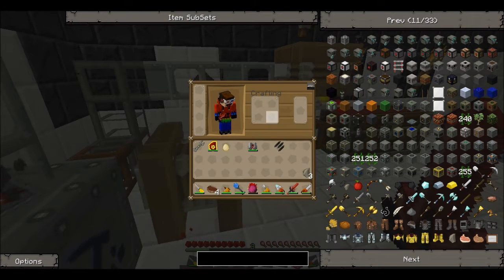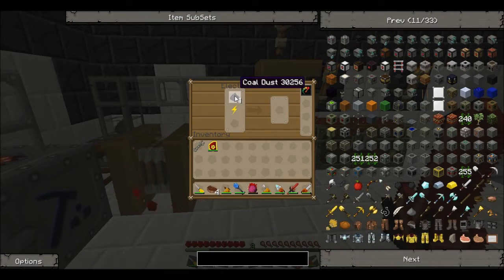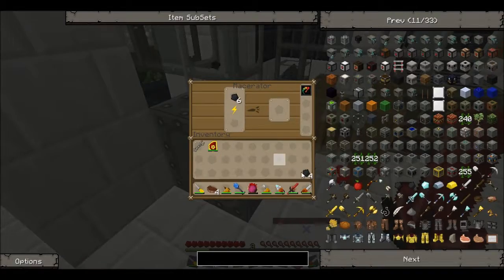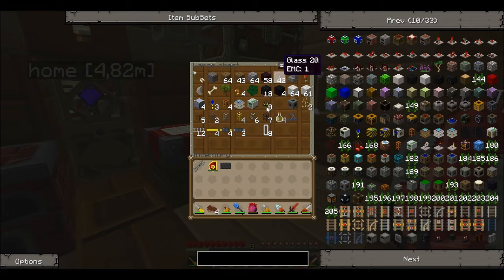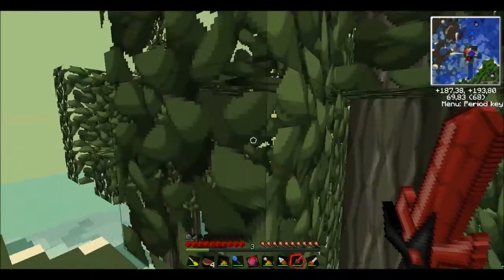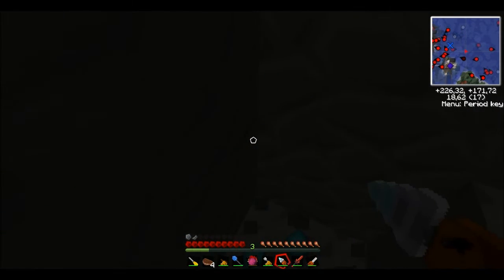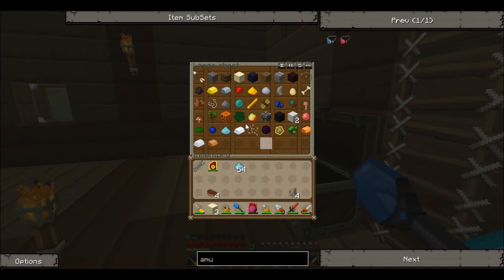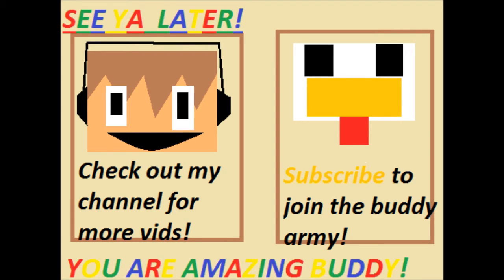[Tekkit] Ep.38: Nano Face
This is sadly the last episode I made of this series. I never said it, but I lost the world